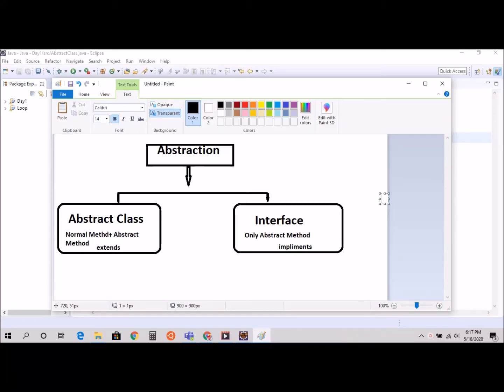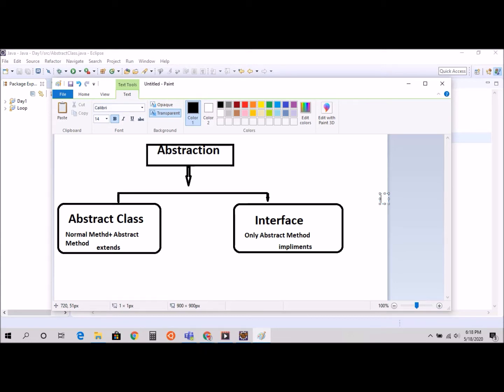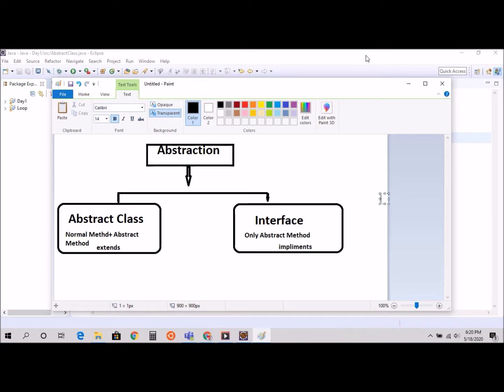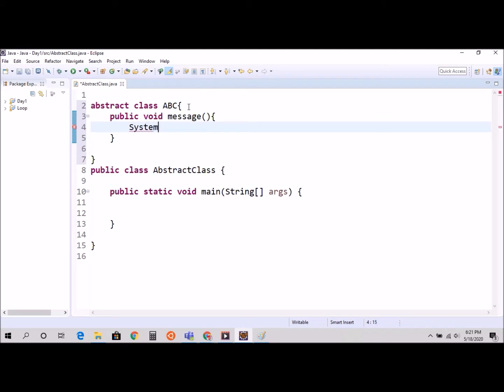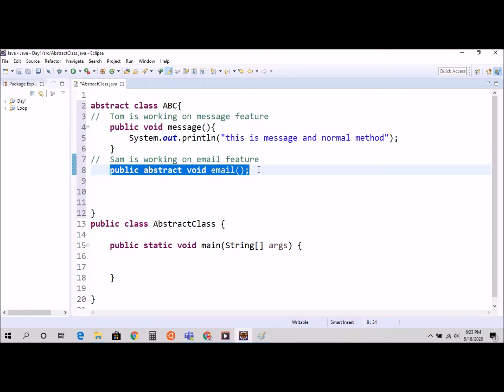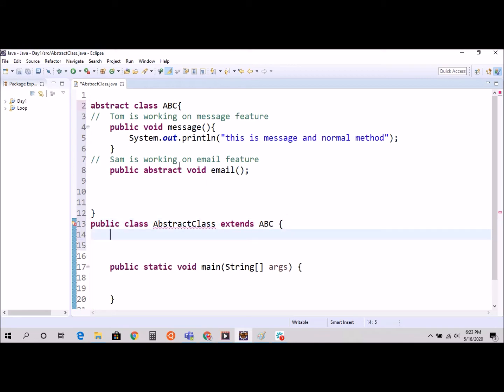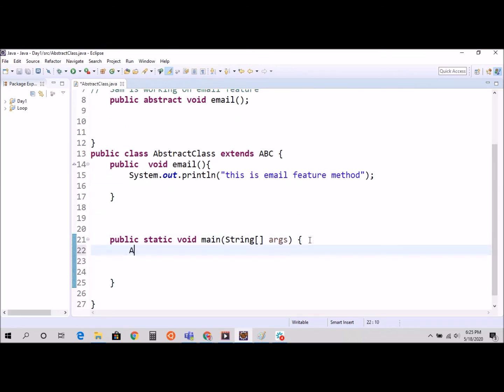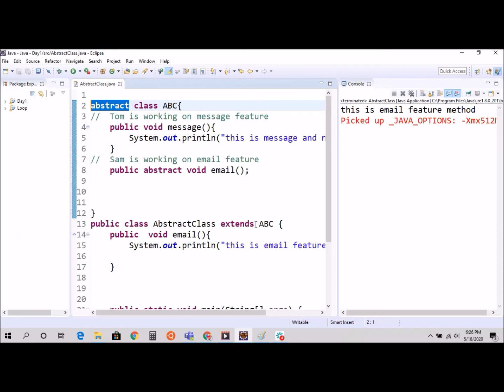Abstraction | Java | Object Oriented Programming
Abstract class (Abstraction)- In this video  you will learn about Abstract class,  which is concept of Object Oriented programming in java. in this video you will get knowledge of how to use Abstract class.